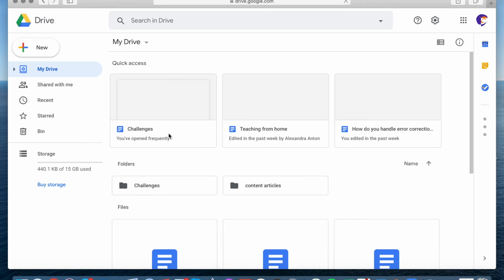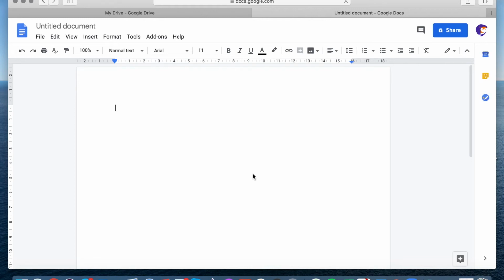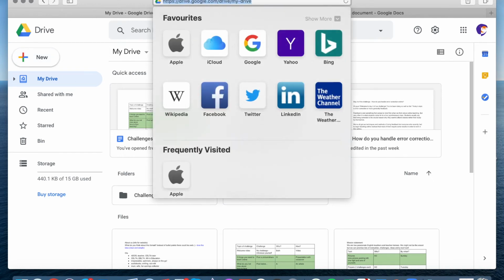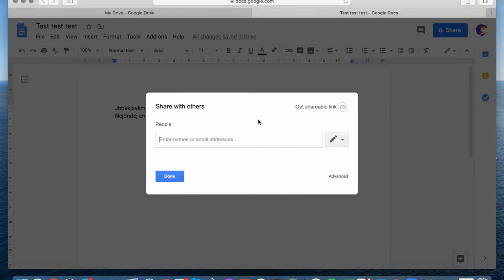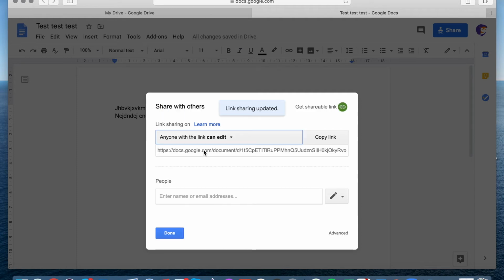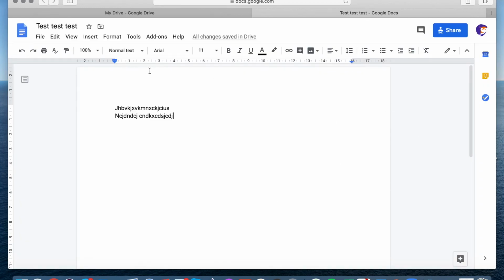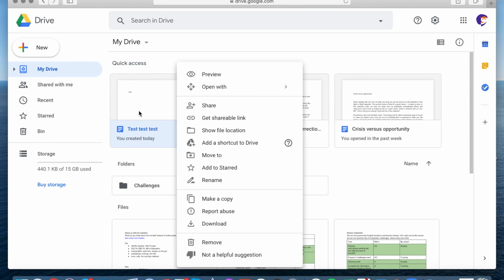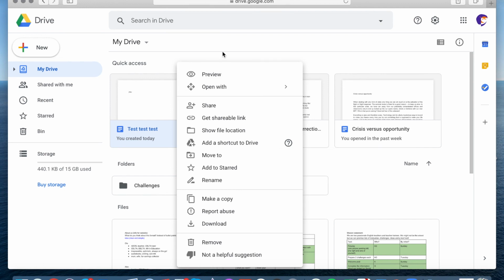Owls explain... how to create and use Google docs for online teaching!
Welcome to the first video in our 'Owls explain... series! Today I'll explain how to create and use Google Docs to enhance interactivity in your online classes. Please let me know what you think about the video and if it's useful and what kind of topics you would like us to cover in our future video tutorials!